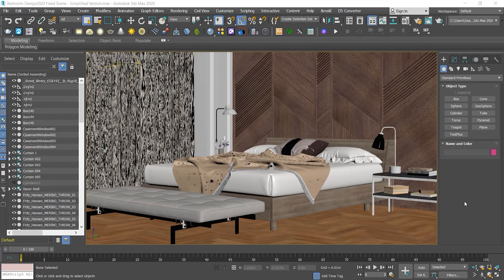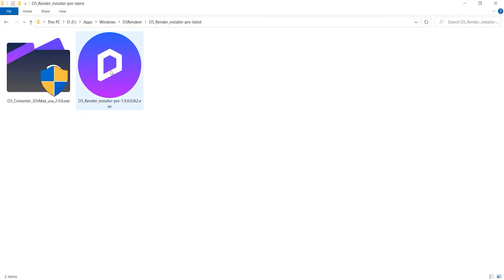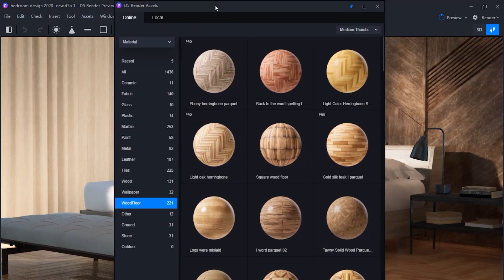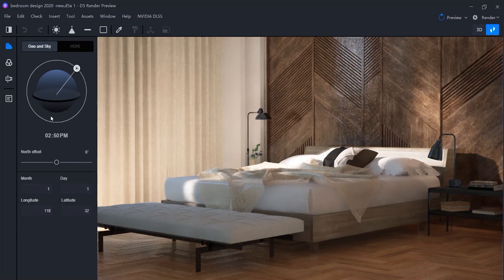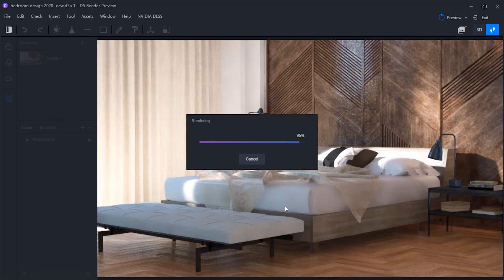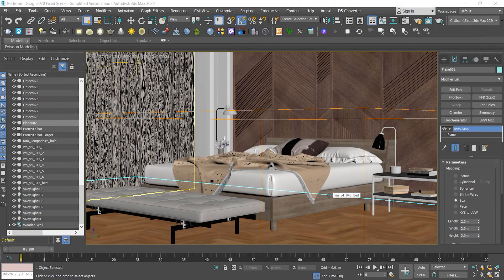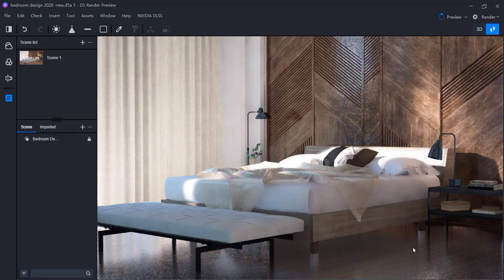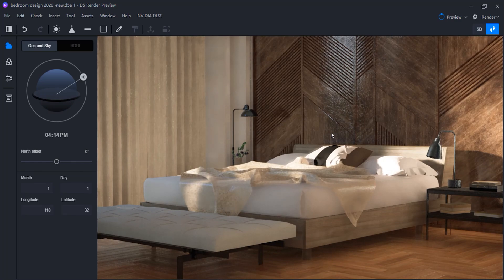D5 Render - Real Time Rendering Engine episode 1/4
In this video I'm gonna show you a result of D5 render render quality and navigate around this application to get more familiar with.

MY LAPTOP